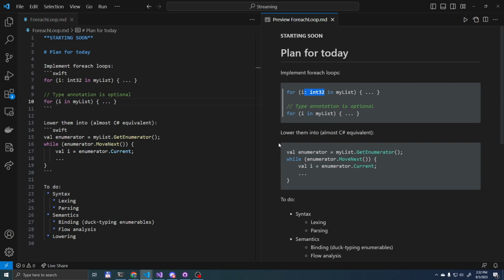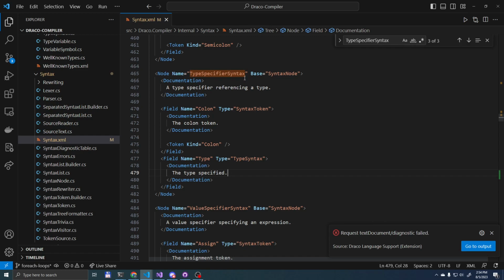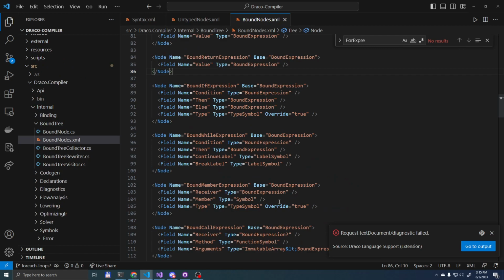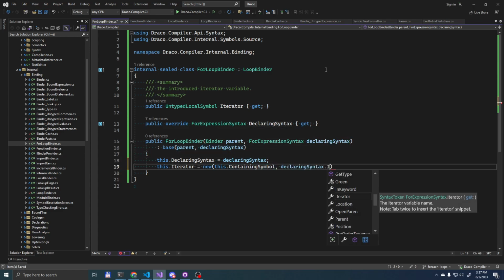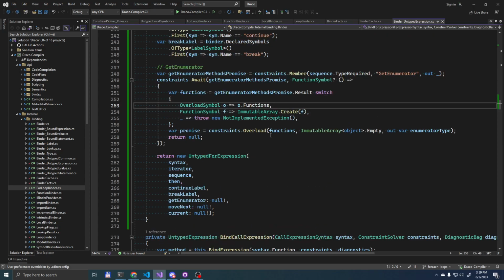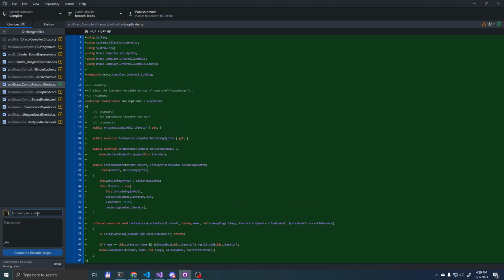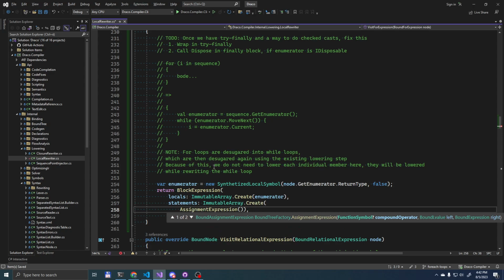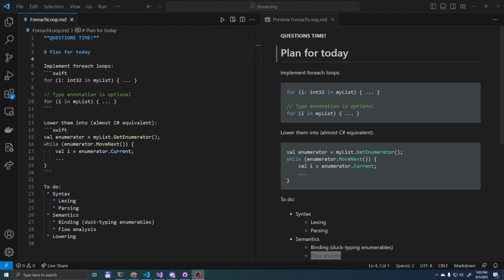Draco compiler development: foreach loops part 1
In this stream we implement foreach loops for the Draco programming language compiler.

0:00 Setup
8:20 Lexing
15:48 Parsing
32:25 Break time
38:33 Binding
1:49:50 Break time
1:58:33 Lowering
2:22:30 It works!
2:24:18 Flow analysis
2:29:40 Questions?